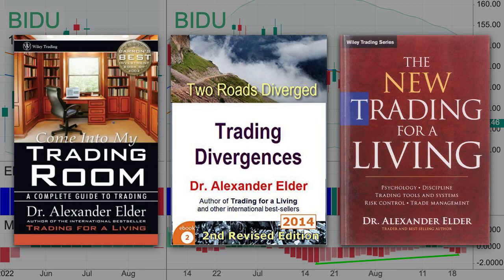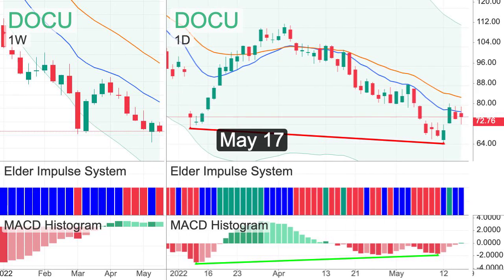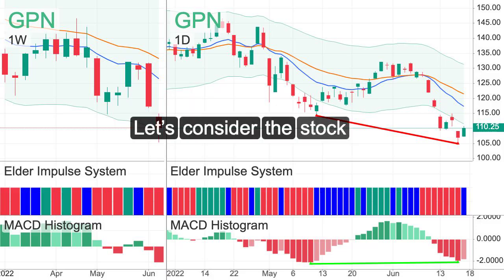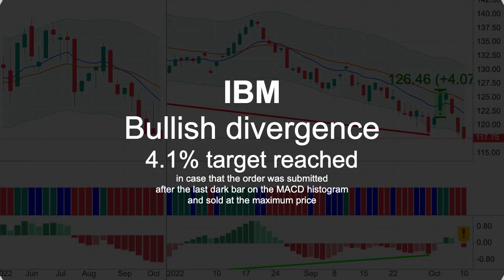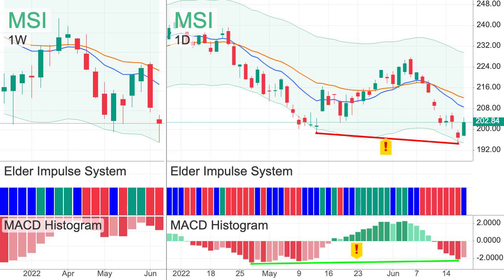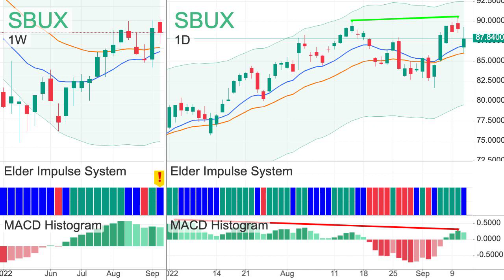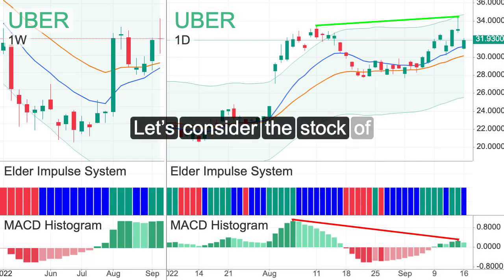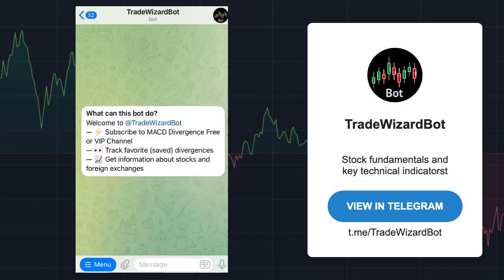Practice trading MACD divergence and improve your skills #9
Learn how to trade MACD divergences in the US stock market. Test yourself if you can identify the correct signal.

MACD Divergence FREE Telegram Channel
The channel automatically publishes MACD divergences for companies in the top 500 S&P and top 100 Nasdaq on a regular basis. There are FREE and VIP versions of the channel, now they are both free.

Telegram Bot allows you to quickly check the stock fundamental data, as well as see the main technical indicators, including the momentum system, ATR and even short interest.

Trade Wizard Blog
Useful information about the MACD indicator and divergence.

00:10 $BIDU — Jul 6, 2022
01:38 $DOCU — Mar 4, 2022
02:26 $FISV — Aug 19, 2022
03:06 $GILD — Aug 4, 2022
03:49 $GPN — Apr 25, 2022
04:51 $IBM — Jul 5, 2022
05:42 $ICPT — Mar 10, 2022
06:31 $L — Jun 8, 2022
07:09 $MSI — Apr 11, 2022
08:03 $ORLY — Apr 22, 2022
08:51 $SBUX — Jun 24, 2022
09:39 $SNAP — Aug 8, 2022
10:20 $SYK — Jun 28, 2022
10:58 $UBER — Jun 23, 2022
11:44 $WRK — May 11, 2022